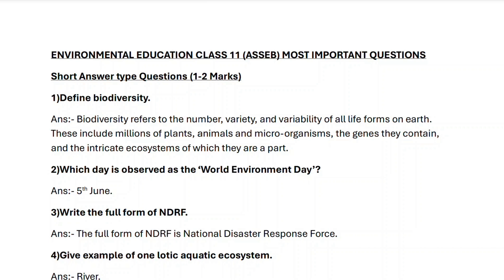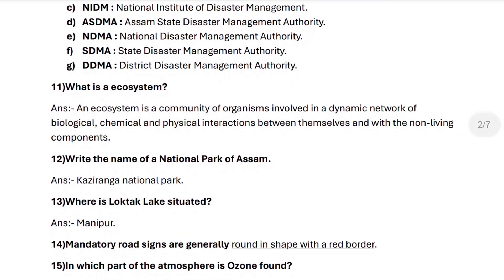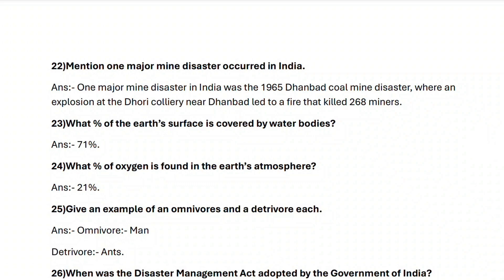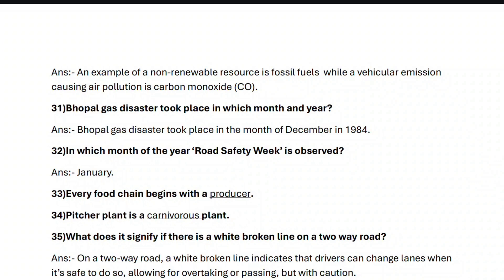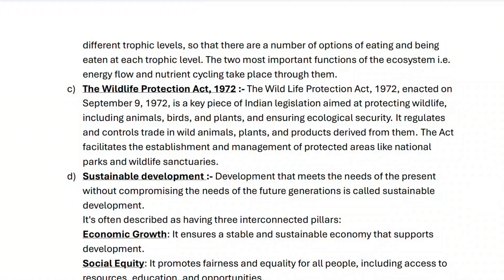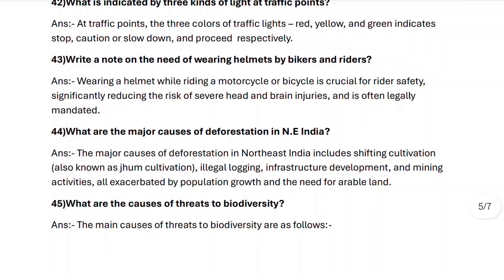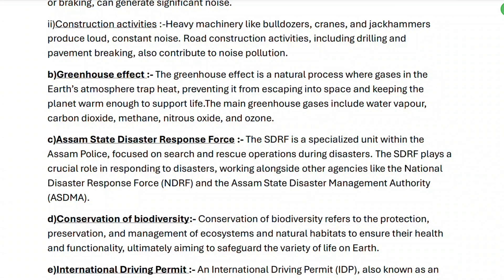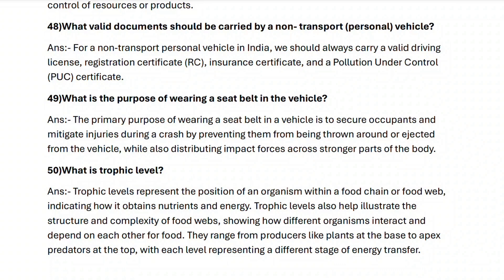Environmental Education Hs First Year Final 2025 || Important Short Questions with Answers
Longs Questions with answers:-